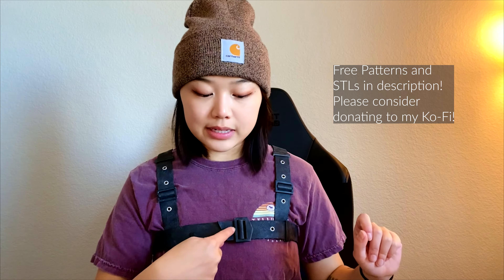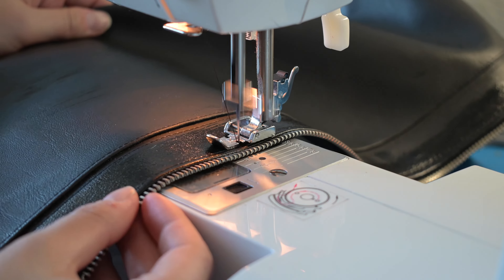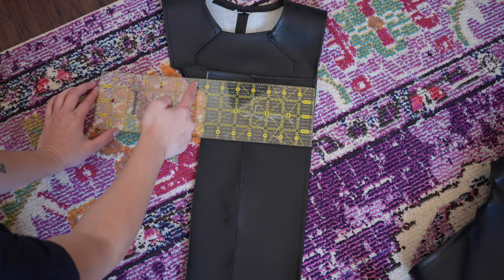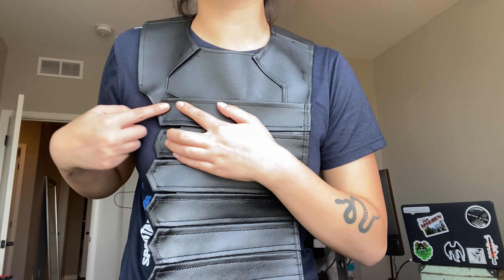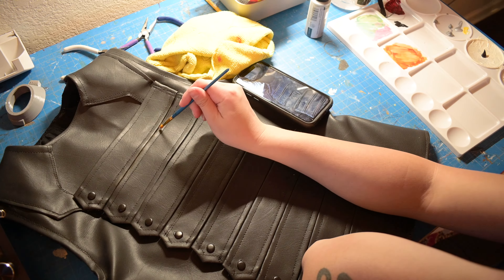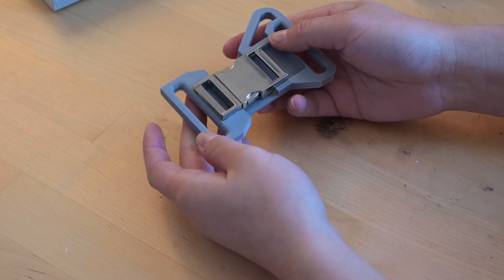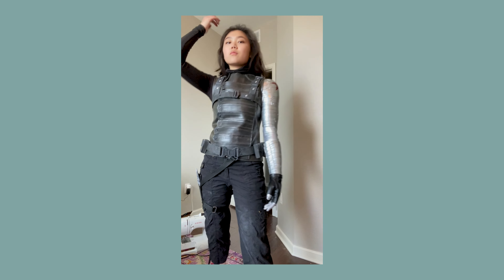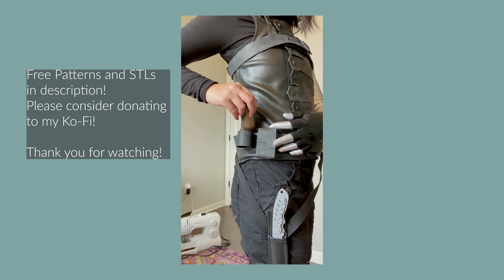Winter Soldier Cosplay Tutorial Part 2 - Jacket, Harness, and Belt - with Free Patterns and STLs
Helllllo! I'm back with Part 2 of my Winter Soldier / Bucky Barnes cosplay build! This section -- the jacket, harness, and belt -- was so fun to make and film. I really hope you all enjoy!

All of the patterns for this project will be free to download. Of course, they are made for MY body -- I'm a 5'5" woman -- so they may need to be adjusted. However, they'll be a good starting point for anyone making this arm!

Chapters:
0:00 - Intro
0:34 - Jacket
6:09 - Harness
10:36 - Belt
12:56 - Final Reveal